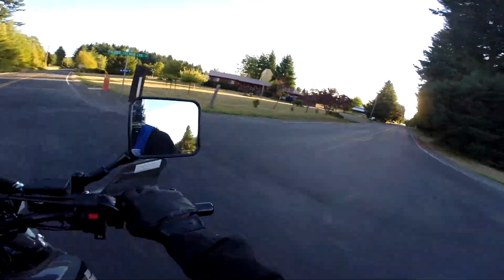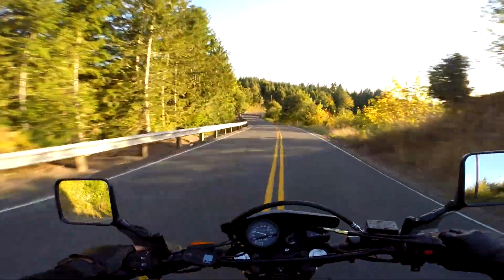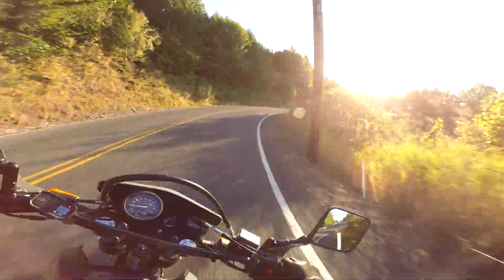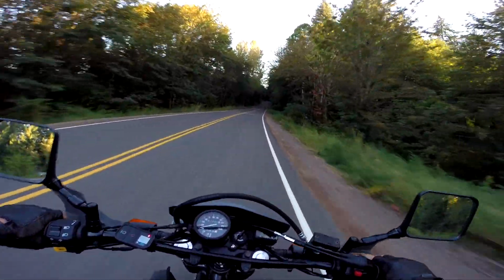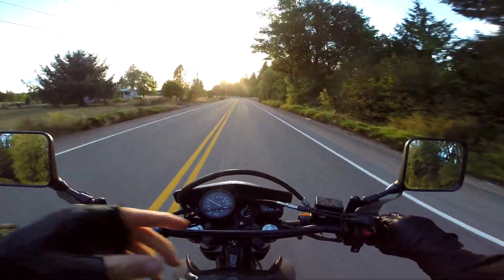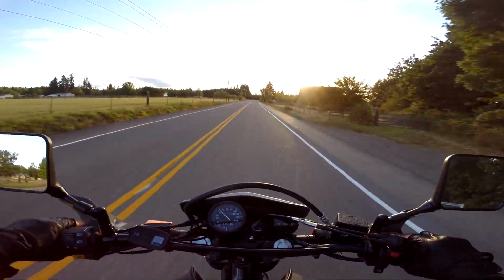After Work Ride! - What Happened... - DR650SE | MotoVlog 68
After Work MotoVlog! | Bee Stings! | AirHawk Seat Cover!

Taking advantage of still having time to ride after work in daylight, I jump on the DR and do a little exploring. Among other things, I talk about what happened to my friend and co-worker Sam. There is actually a 2nd part to this motovlog that’s kinda cool, so look for that one coming up next... Hope you enjoy!

Shawn Smoak
IronHawk50 Productions